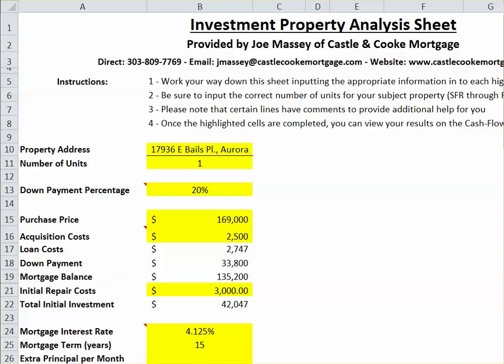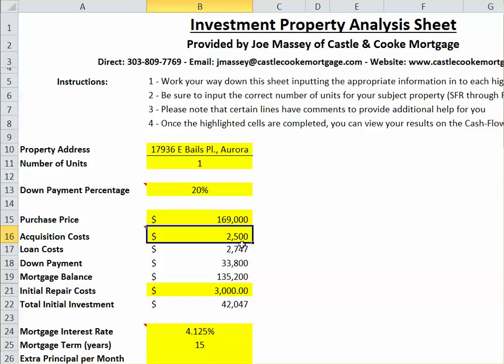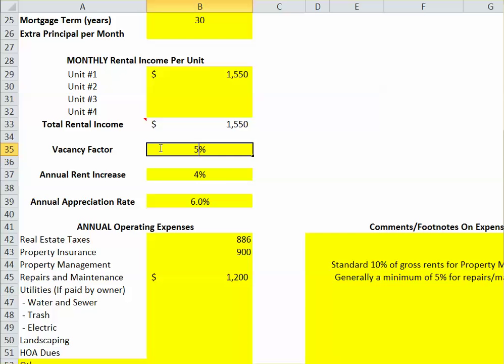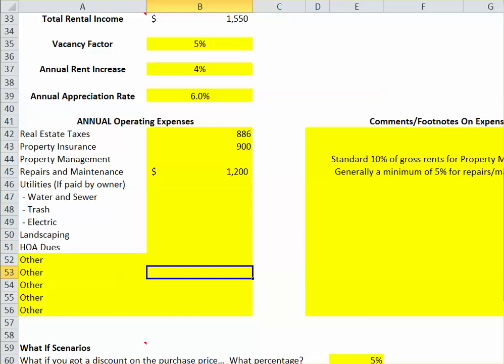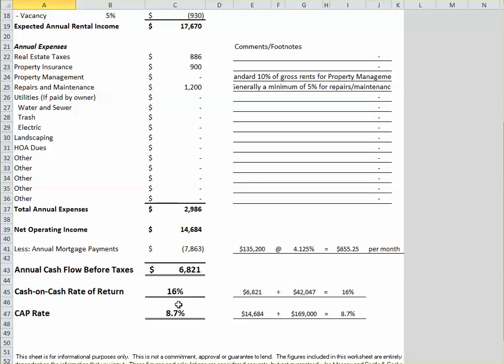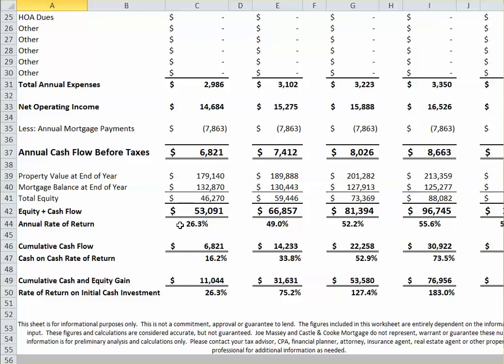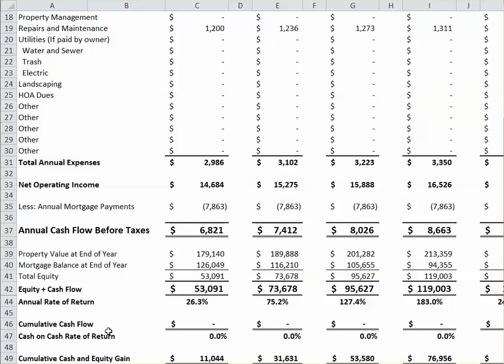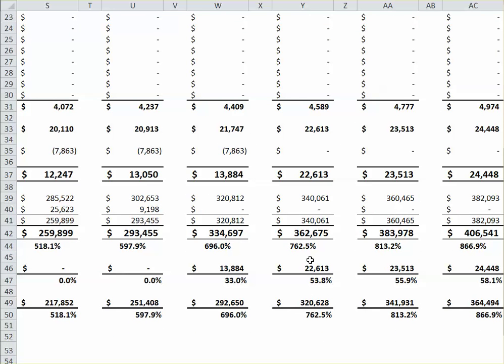World's Best Cashflow Worksheet!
Learn how to use the most powerful real estate investment cashflow worksheet on the planet! In just a few minutes you'll be able to use this powerful XLS worksheet to calculate the returns on a real estate investment. You'll get cash on cash returns, Cap rates,  yearly returns and so much more. This worksheet will show you why so many millionaires have built their wealth through real estate!